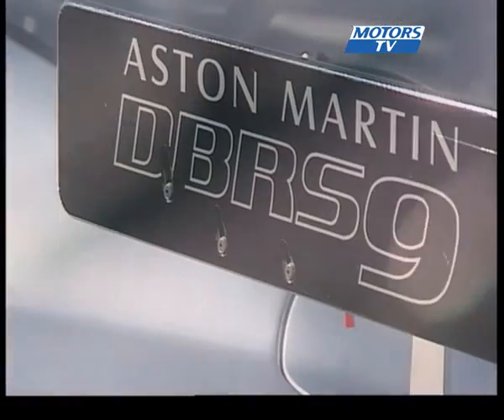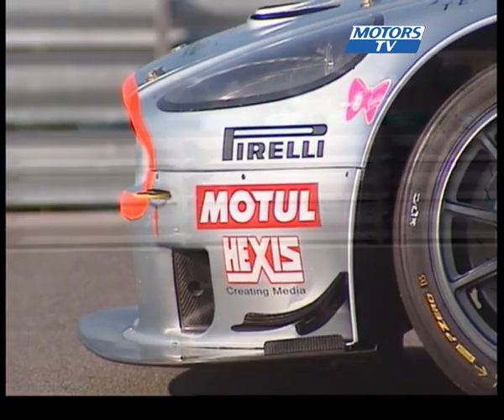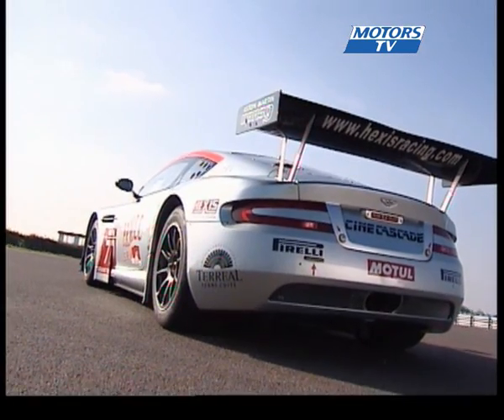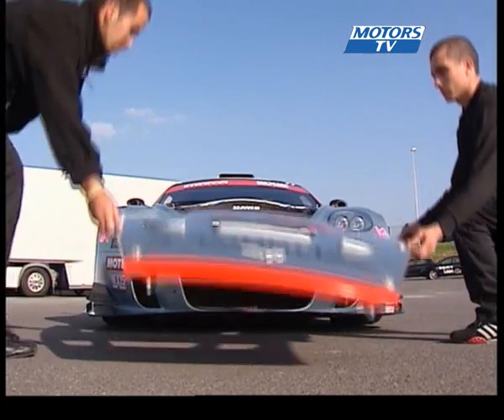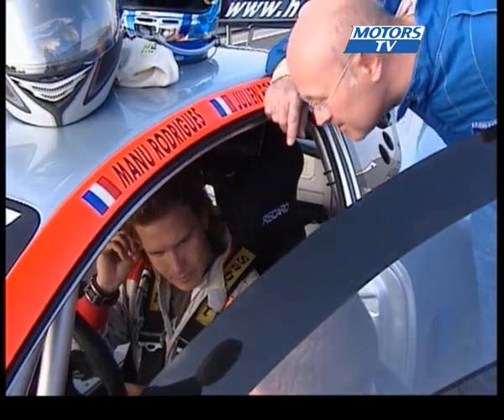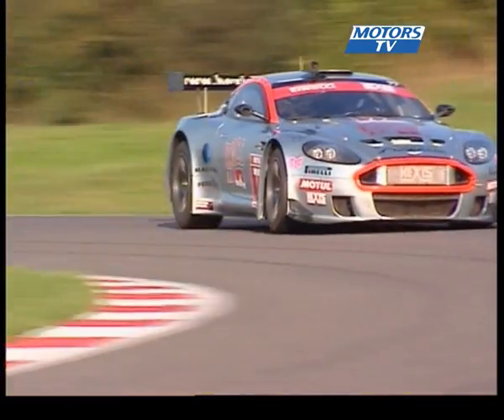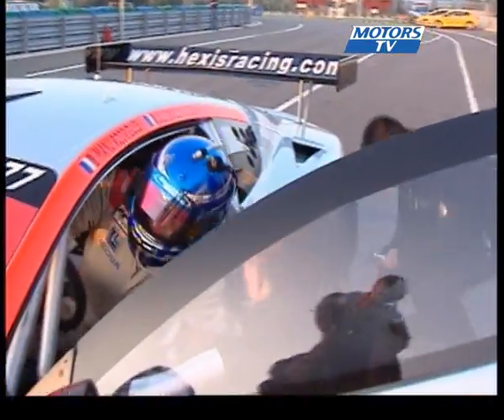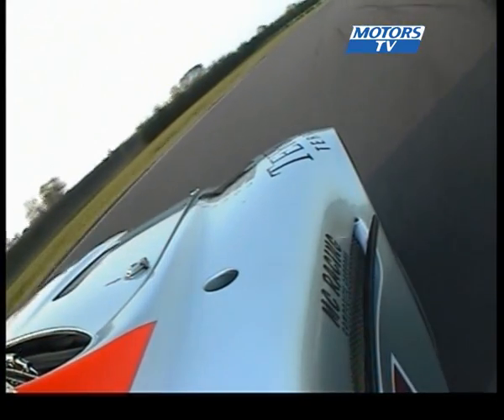Car test Aston Martin DBRS9 GT3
You are not dreaming, this is an Aston Martin! And it is none other than the DBRS9 GT3...